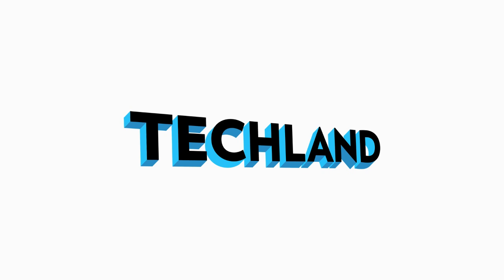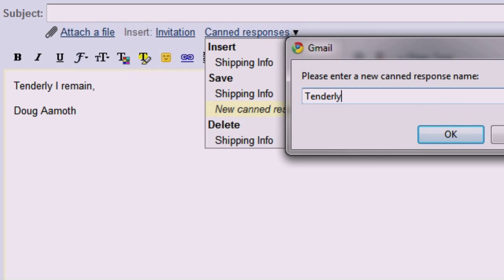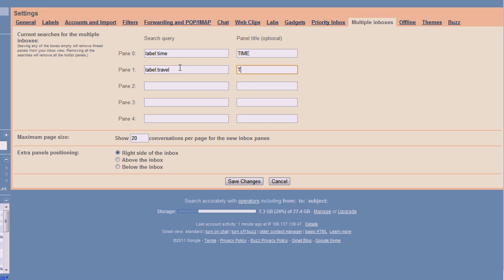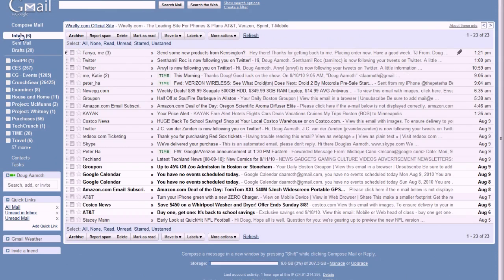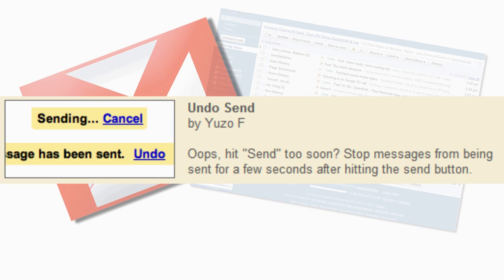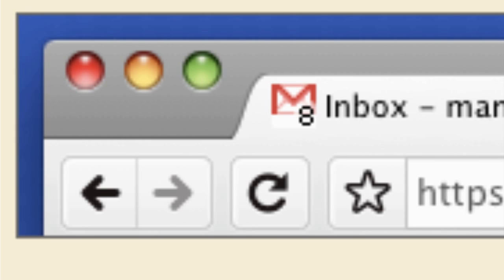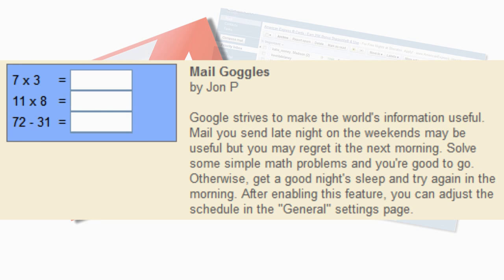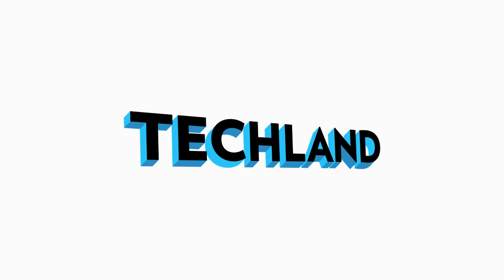Top 10 Gmail Extras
BY DOUG AAMOTH -- MARCH 30, 2011

"Gmail Labs is a testing ground for experimental features that aren't quite ready for primetime. They may change, break or disappear at any time." That's the ominous message that greets you when you delve into the deepest, darkest corners of Gmail. Beware! However, some of Gmail's experimental features can and do make your e-mail awesome.